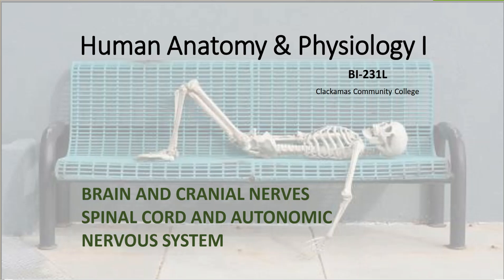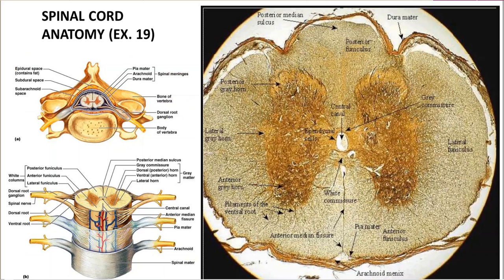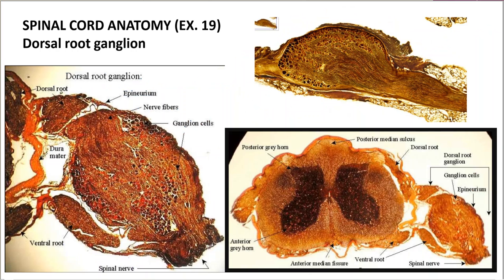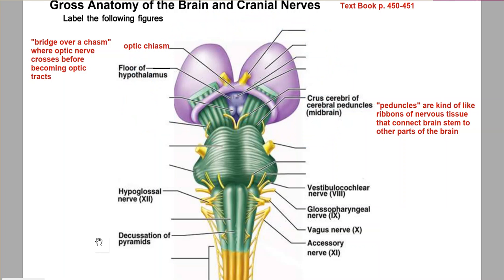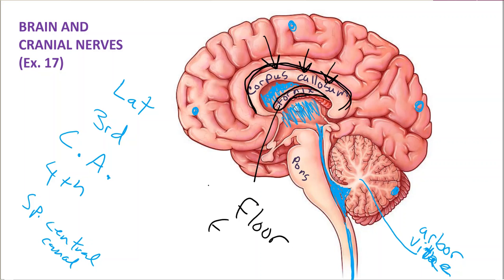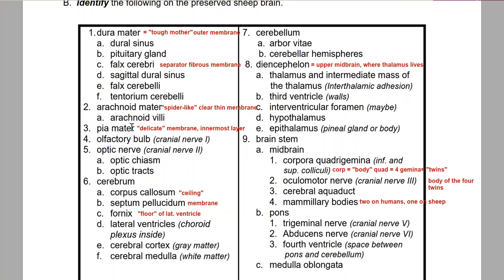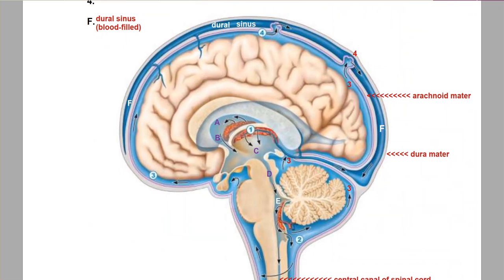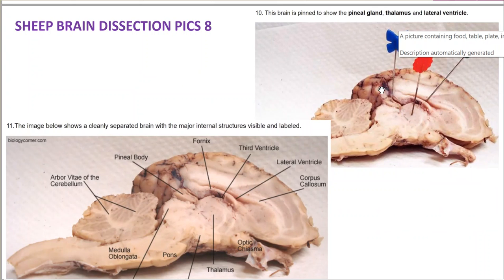BI 231L Brain, Cranial Nerves and Spinal Cord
Ex. 17 (brain) and Ex. 19 (spinal cord) video review of lab reports